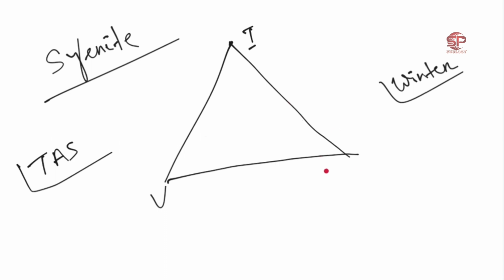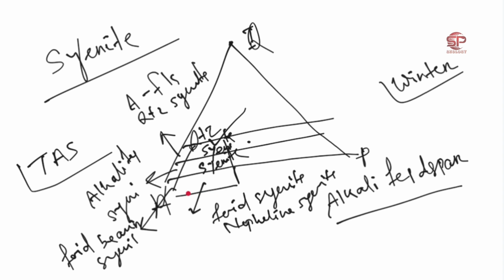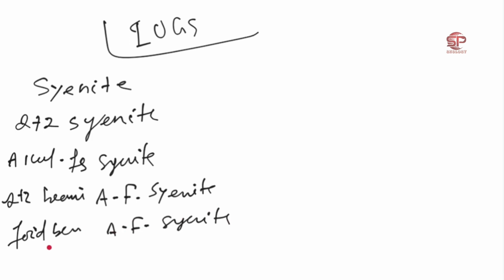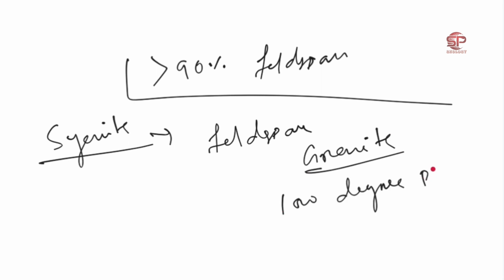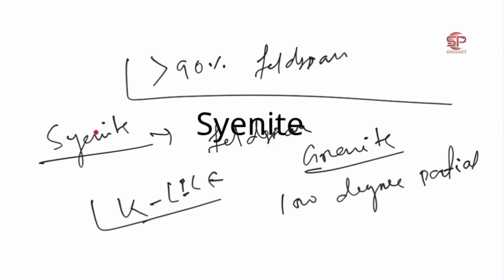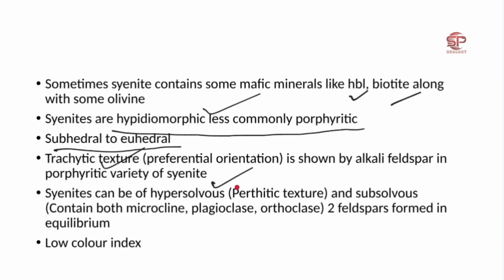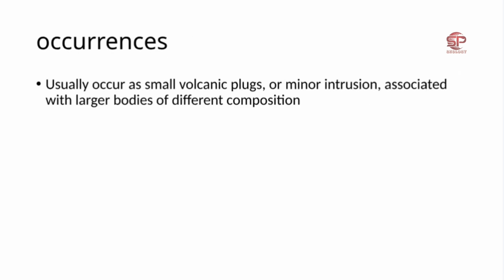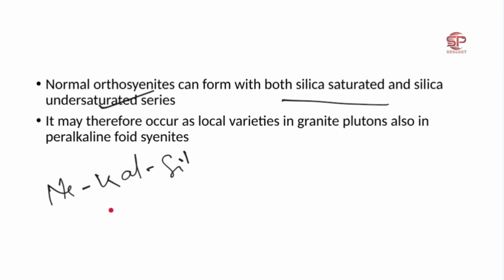Syenite || rocks❓ Don't miss